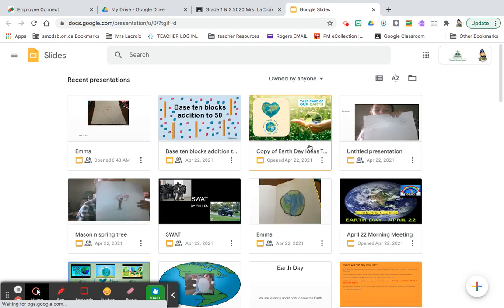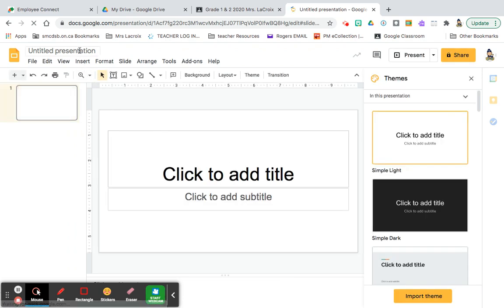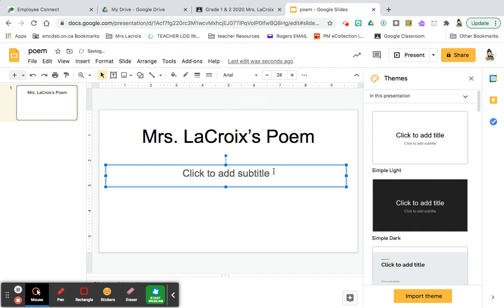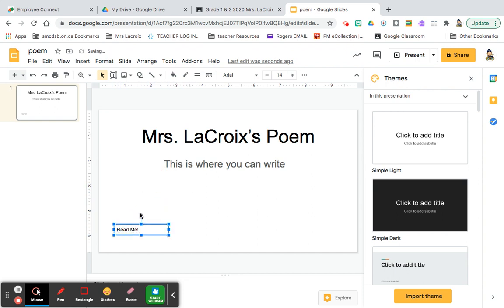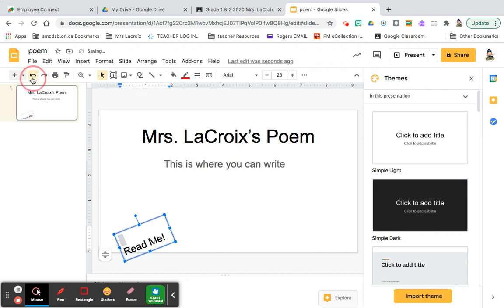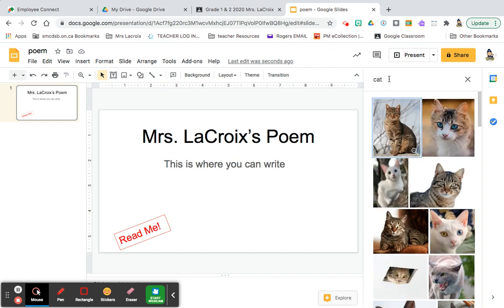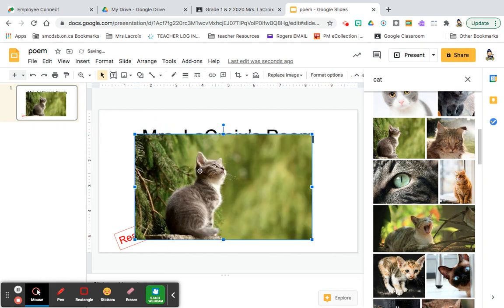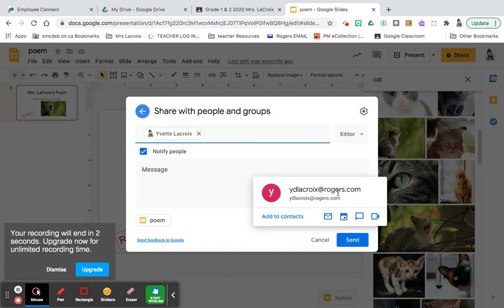Using Google slides with a laptop or chromebook